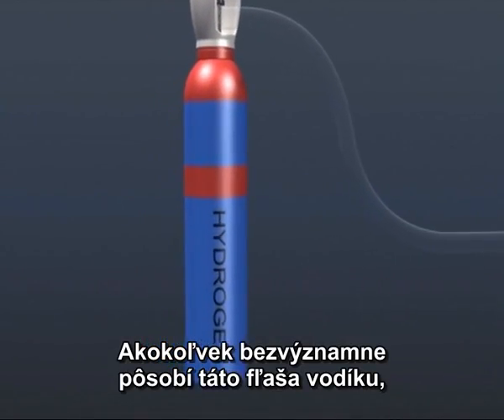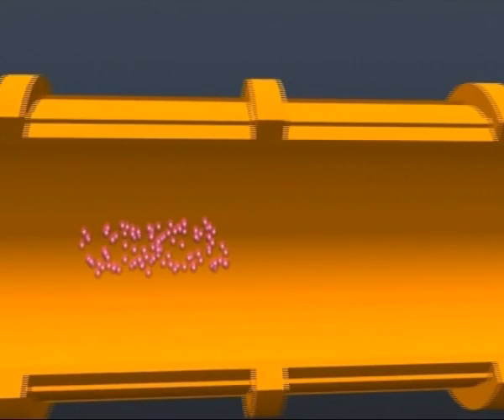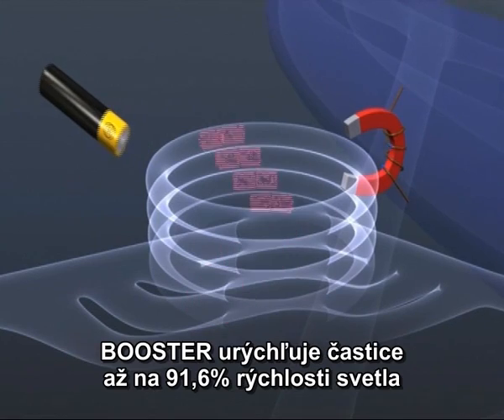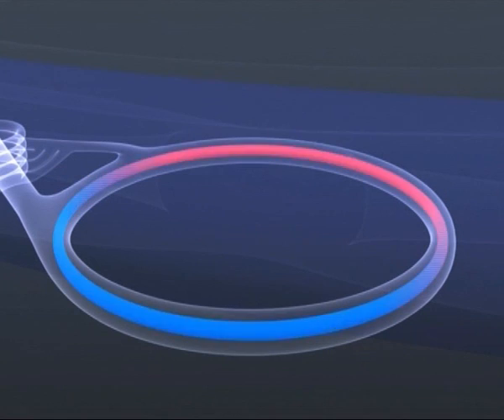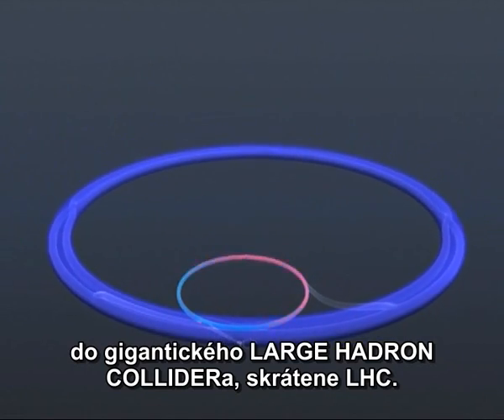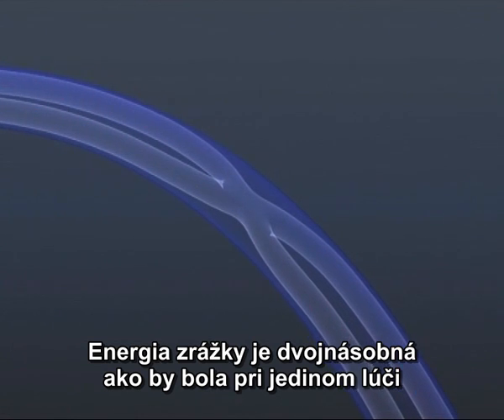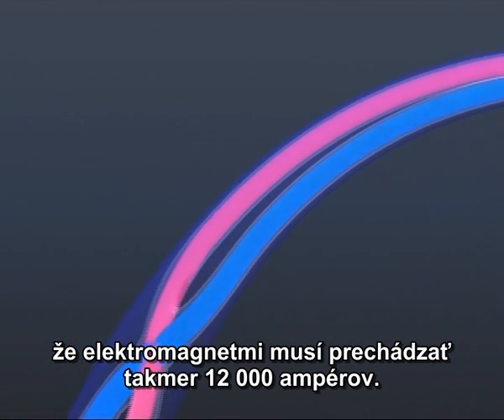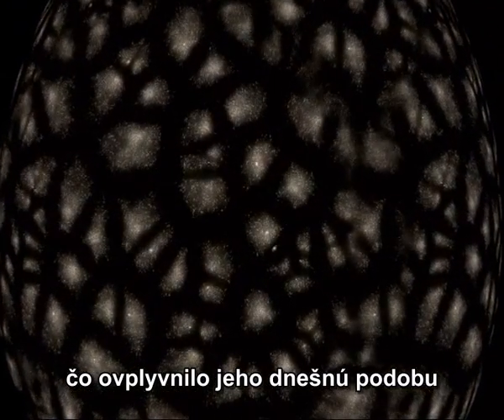Urýchľovače v CERN-e (SK titulky)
Vyberte sa s nami cestou objavovania tajomstiev najväčších strojov, aké kedy človek vytvoril. Tie skúmajú naopak najmenšie čiastočky hmoty. Ak Vám video nestačilo, vydajte sa s nami na jednu z našich Ciest za vedou (jednotlivci/skupiny/školy)